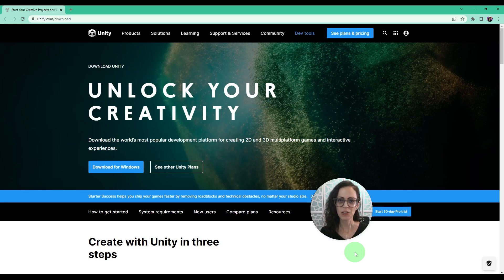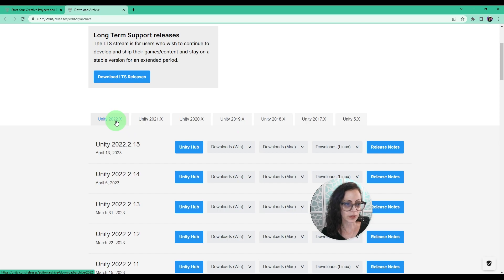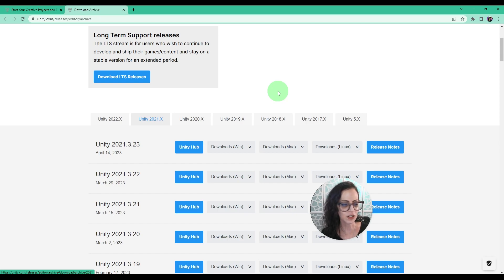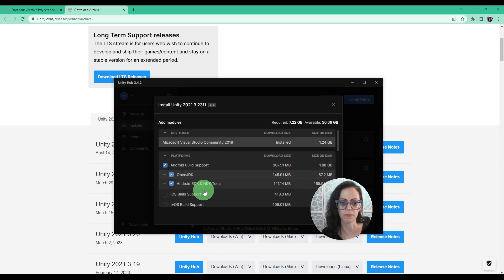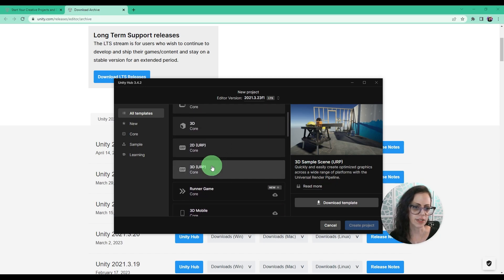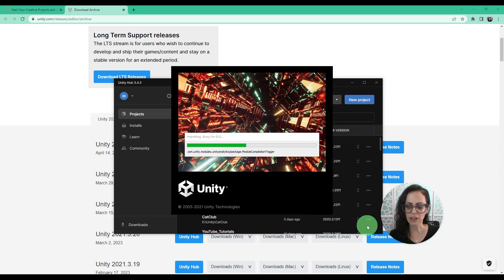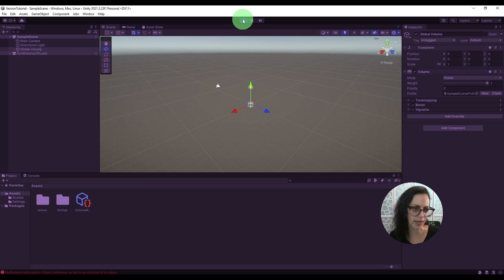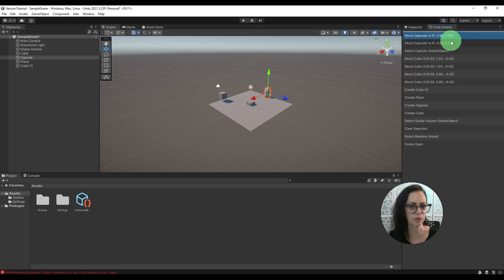Unity Versions for VR: Which One Should You Use?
Are you planning to design or develop VR applications using Unity but unsure which version to use? In this video, I'll explain my best practices so that you can decide which version is best suited for your VR project. I'll also point out highlights from the latest 2021 Unity version that may help your workflow. Watch now and discover which Unity version is right for you!

Timestamps
0:00 Intro
0:19 Install Unity Hub
0:46 Install Editor
1:15 Best practices for what version to use
2:50 Long Term Support
3:13 Download version from Unity's website
4:03 Create a new project & choose pipeline
6:26 Version 2021 highlights
8:55 Outro